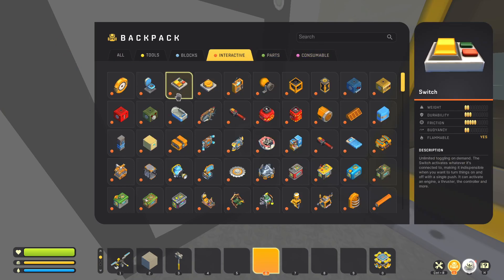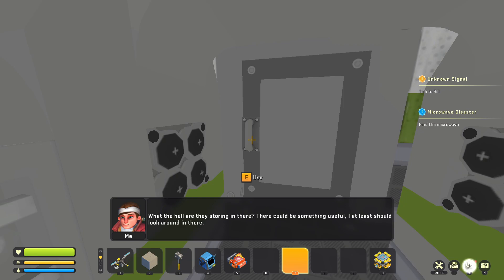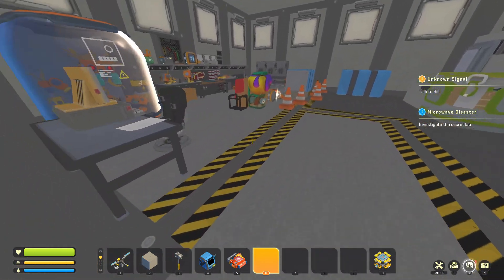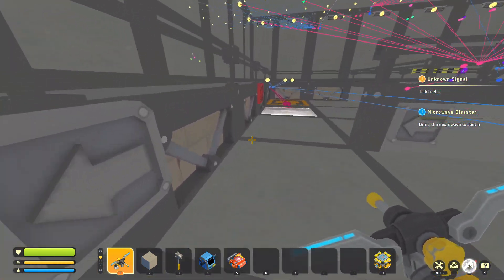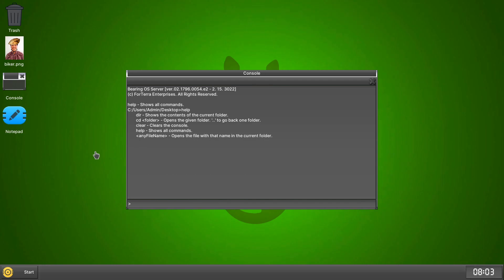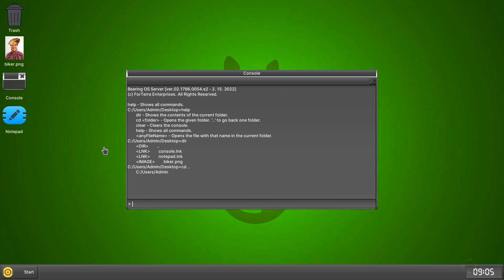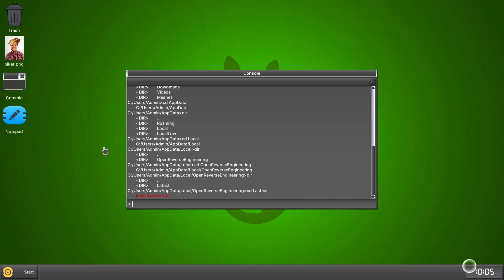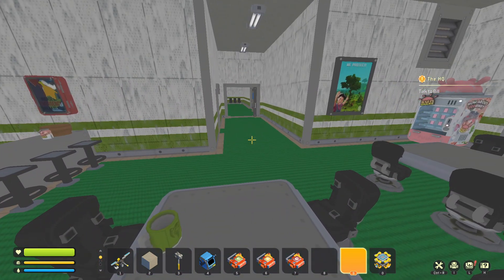[Spoilers] Scrap Mechanic Crashlander Square One, The Computer Hacking Quest Tutorial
for those who just want to rush thru it now (note, this path is if you just found the computer)

cd ..
cd AppData
cd Local
cd OpenReverseEngineering
cd Latest
latest.lbd

it is cap sensitive

Here is a path to Admin for if you already did stuff on the computer
cd
cd Users
cd Admin